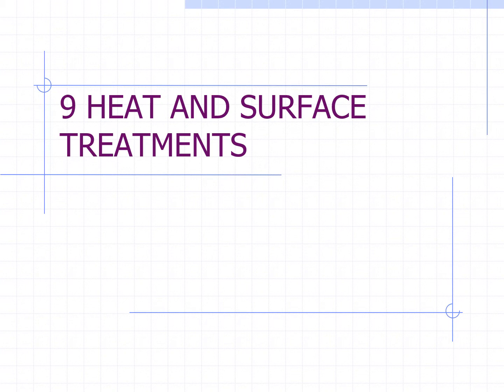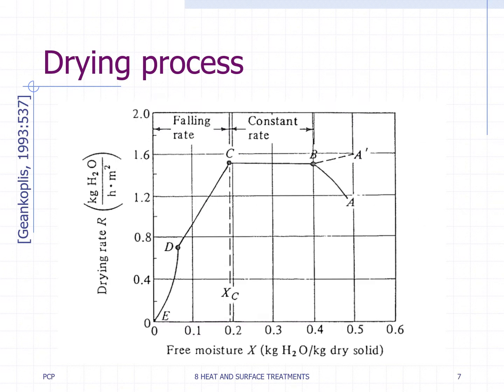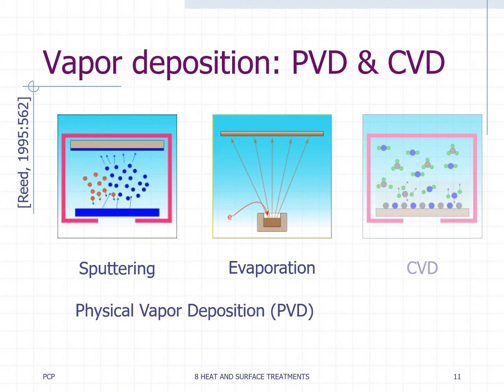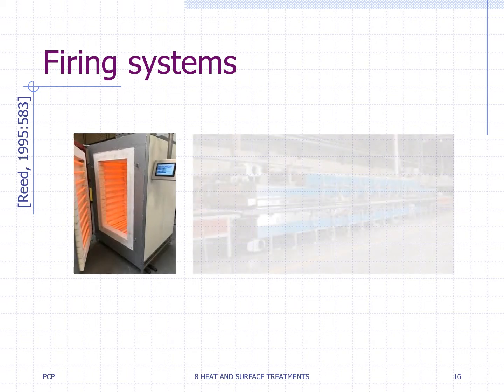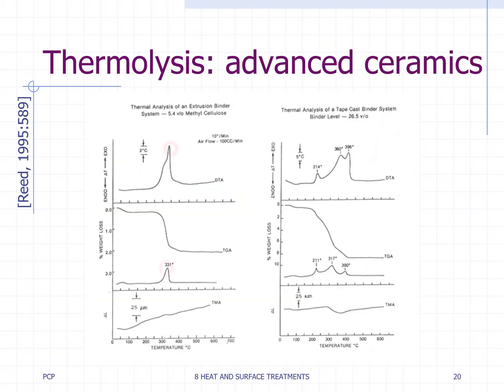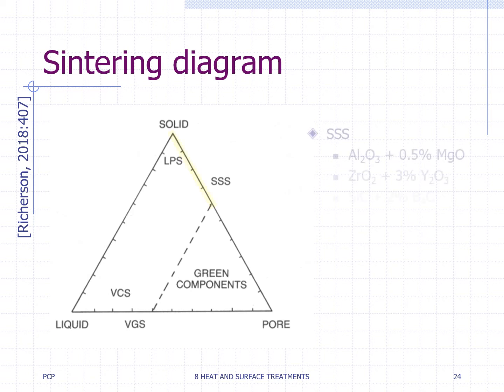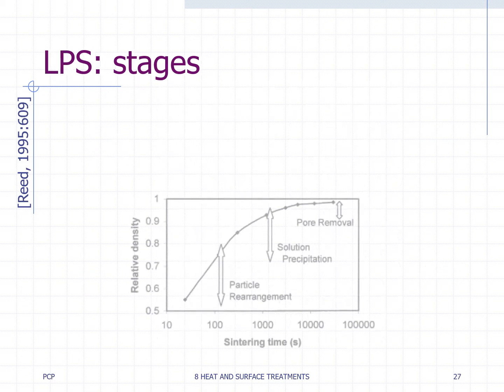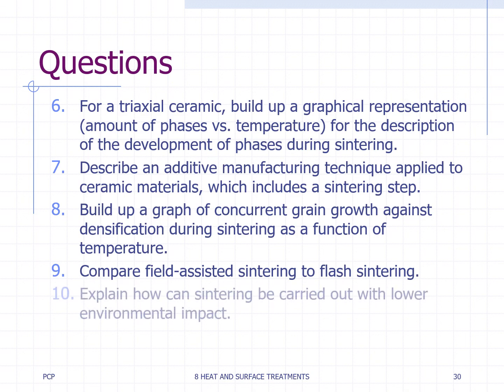PCP8 HEAT AND SURFACE TREATMENTS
Principles of Ceramics Processing
Chapter 8 HEAT AND SURFACE TREATMENTS